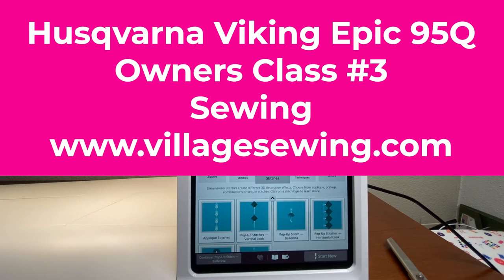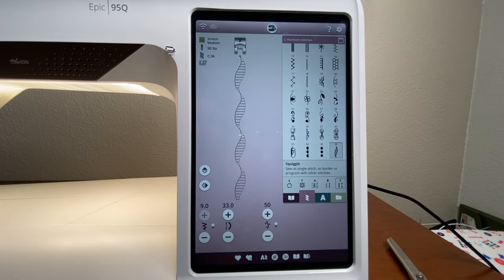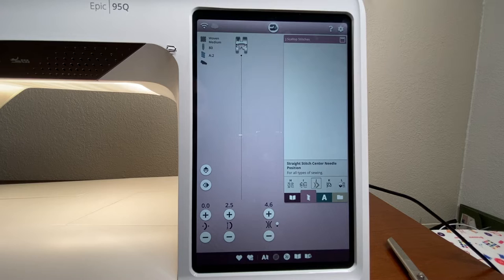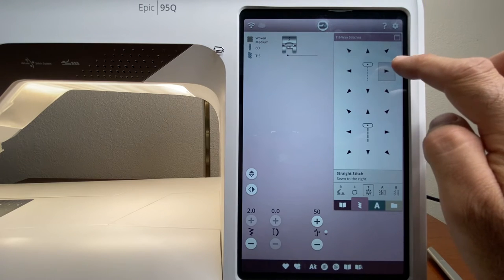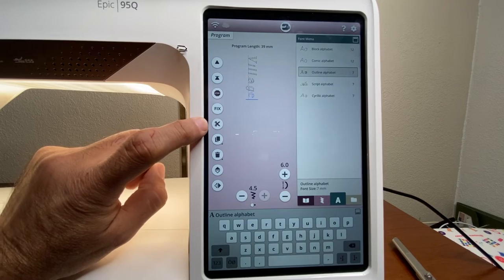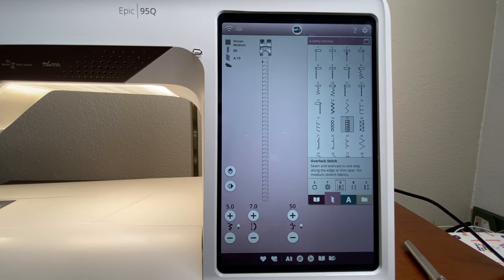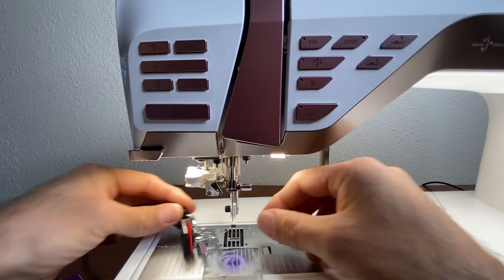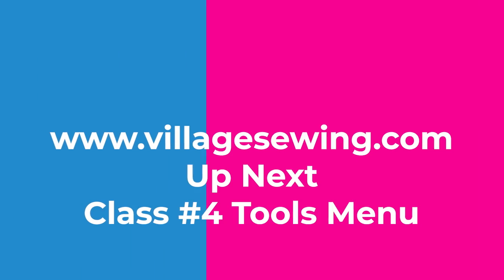Husqvarna Viking Epic 95Q - Owners Class #3, Sewing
This is a 4 video series for the Husqvarna Viking Epic 95Q. These instructional videos will teach you how to operate your new sewing machine. We start with threading, then the front buttons and the display, and end with the tools menu.  We cover the entire machine in the four videos